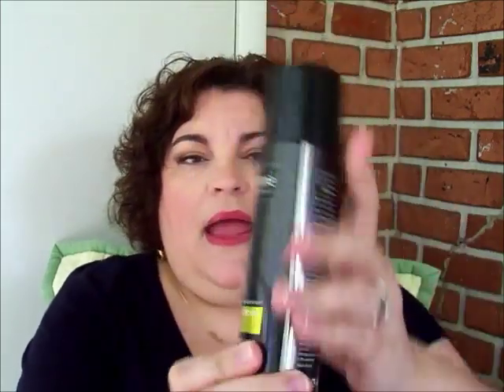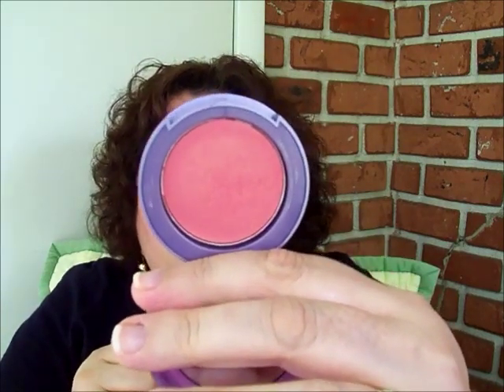September 2012 Favorties & 2 Fudges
Hello! These are the beauty products that were my favorites to use along with 2 fudges (things that didn't work). If you have any questions or comments please leave them below.